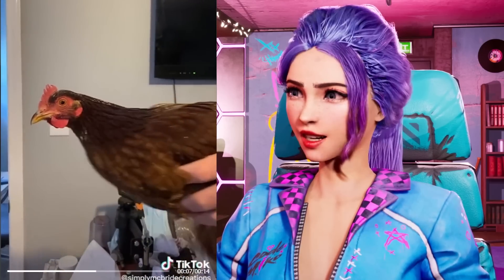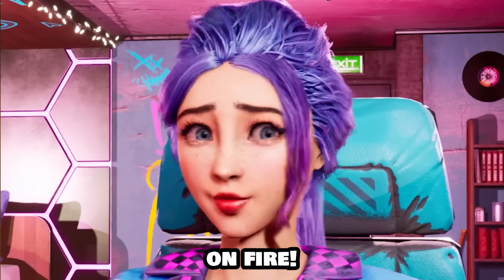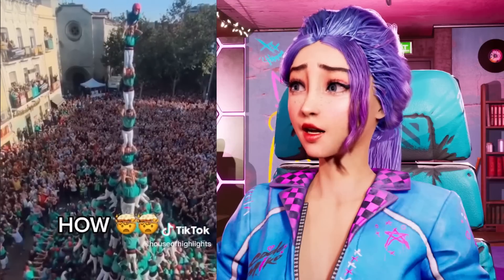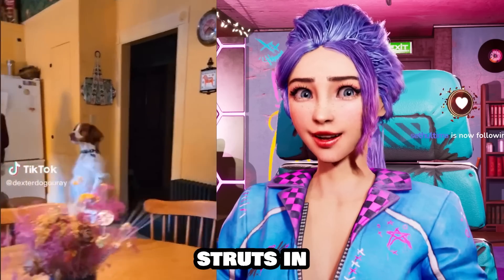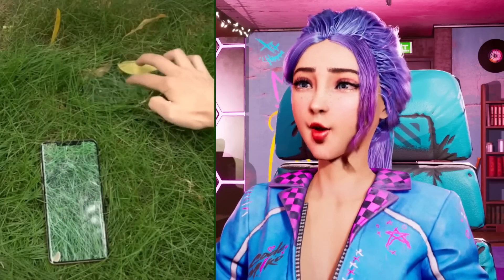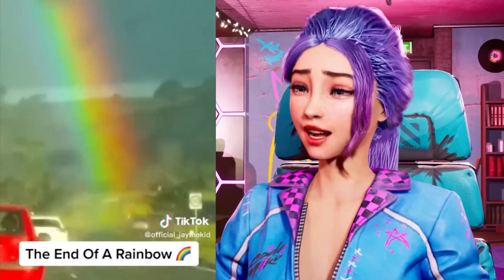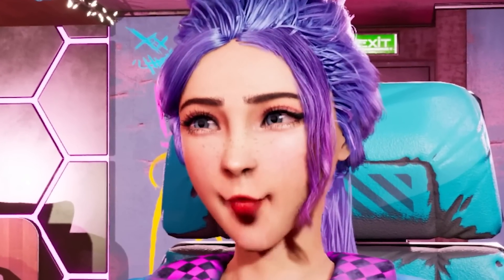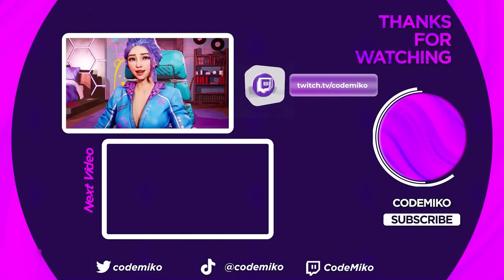TIKTOKS that are ACTUALLY CRAZY AND UNHINGED- VTUBER REACTS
THINK I'M FUN! AT 1PM PT